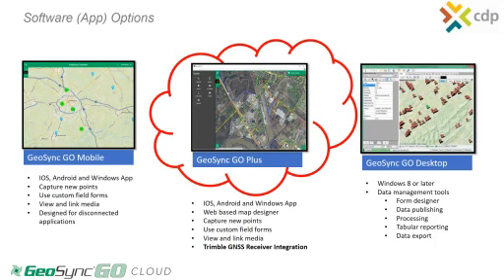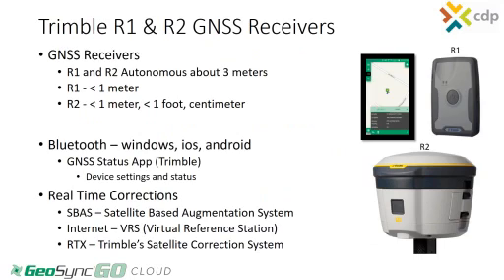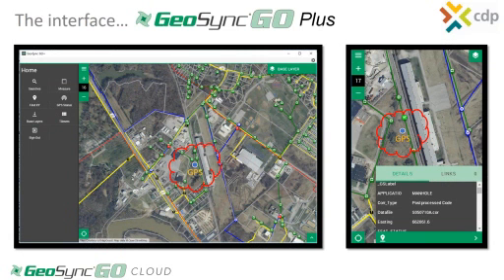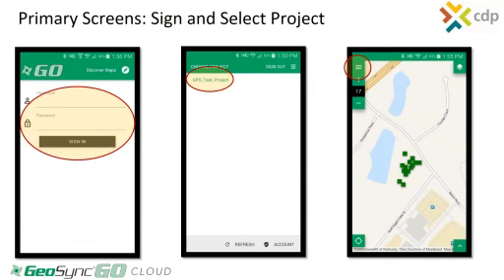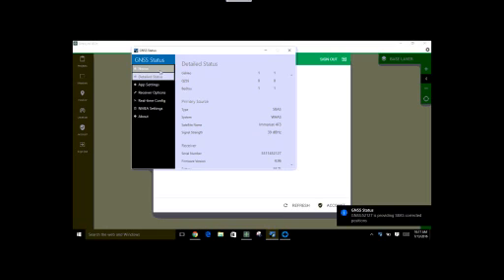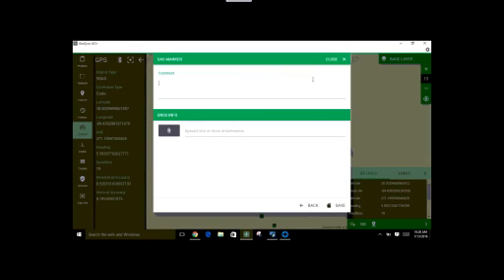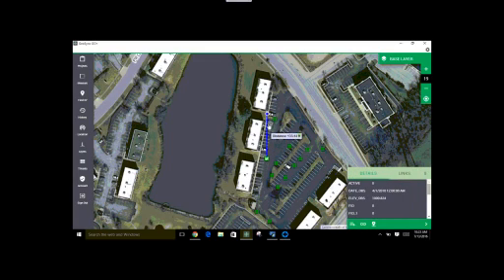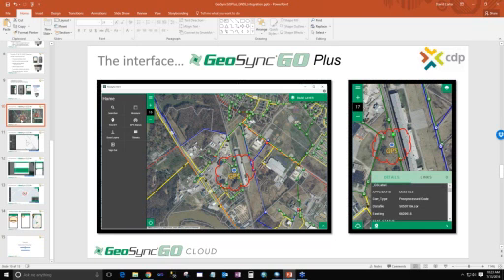GeoSync GO Plus – Integration with the Trimble R1 and R2 GNSS Receivers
This webinar will give an overview of how to connect and use the R1 and R2 receivers for data collection within the GeoSync GO Plus application.